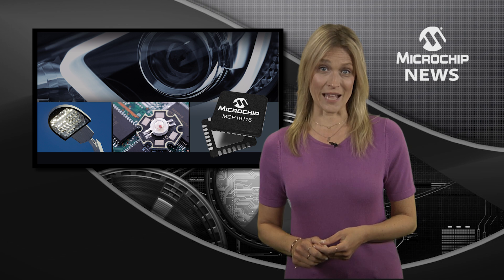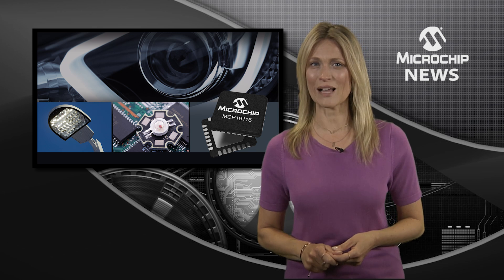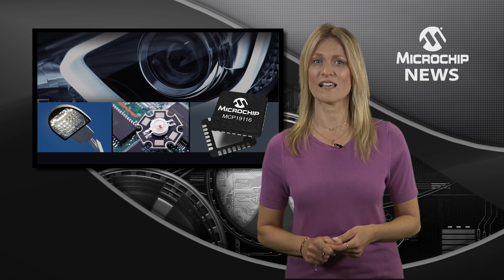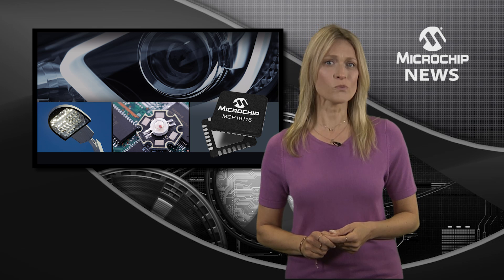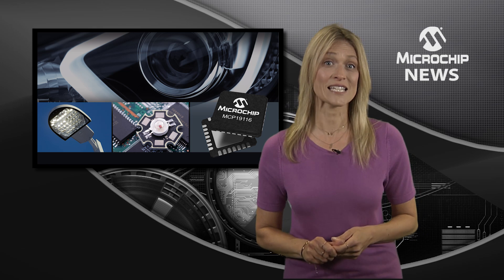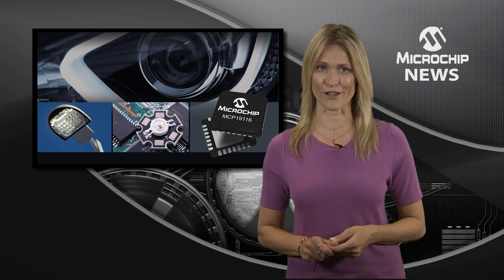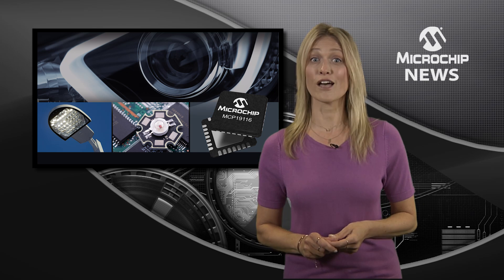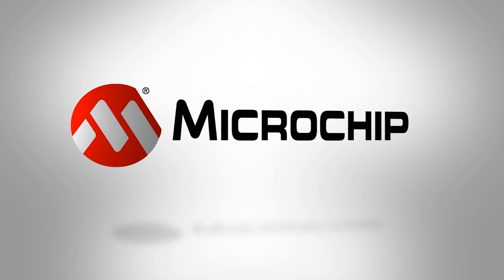Digitally-enhanced Power Analog Controllers Offer Intelligent Control for Next-gen LED Lighting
[MNV280] Microchip announces two new digitally enhanced power analog controllers designed for next generation LED lighting applications.